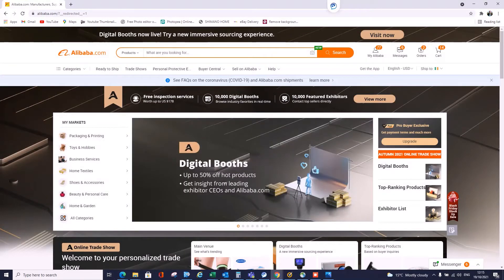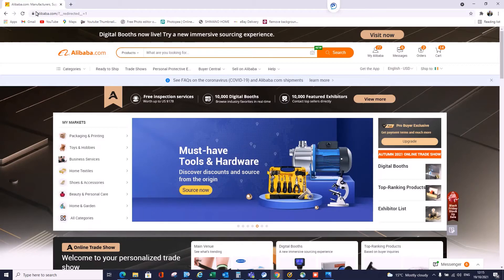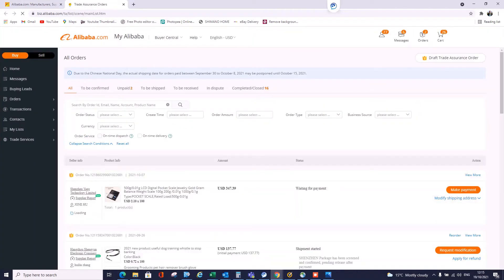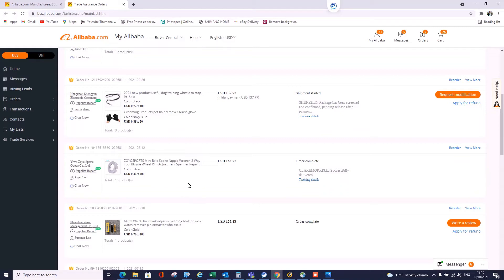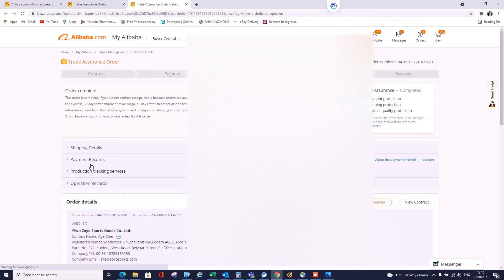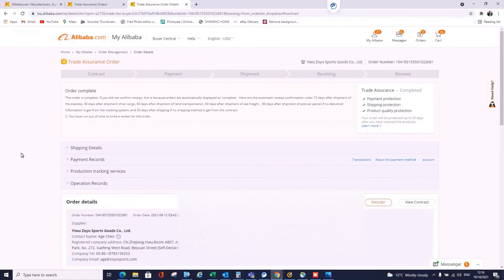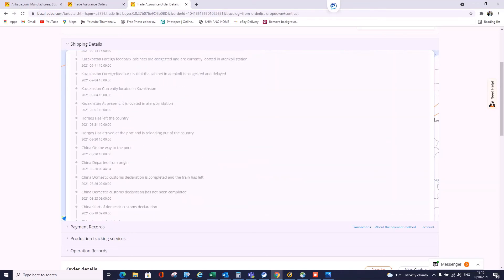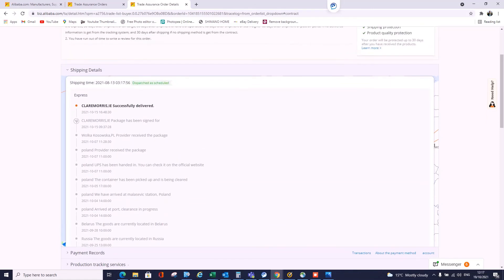How to Track Your Orders on Alibaba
Short Video on How to Track your Order on Alibaba